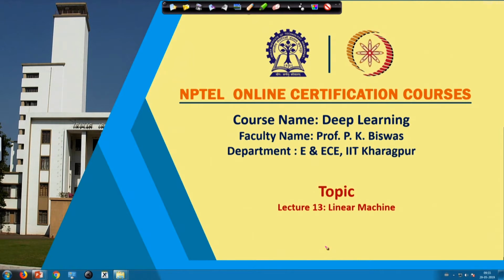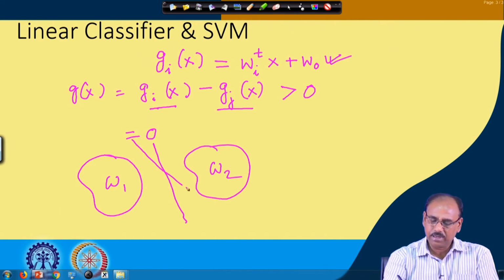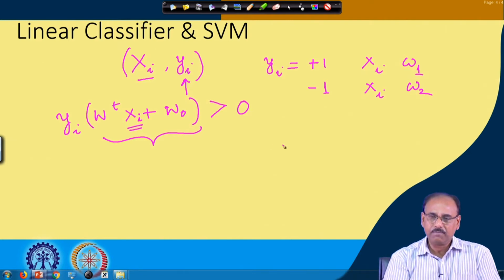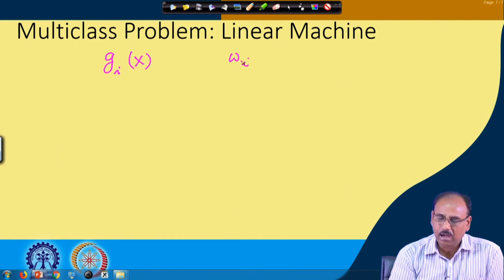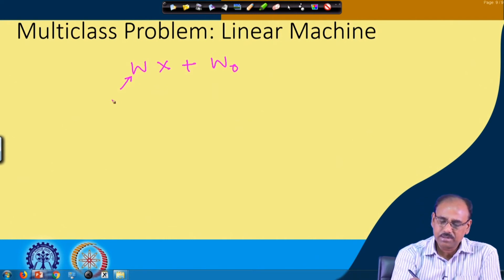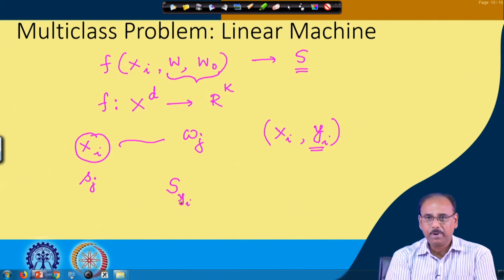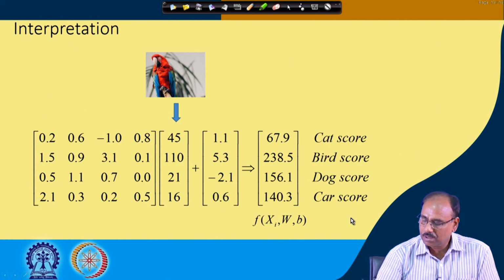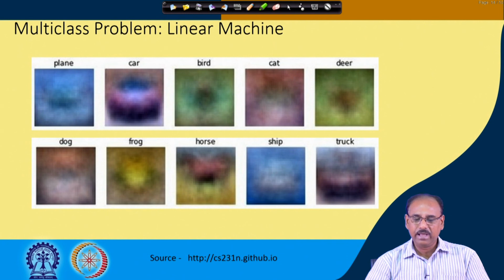Linear Machine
Subject: Deep Learning